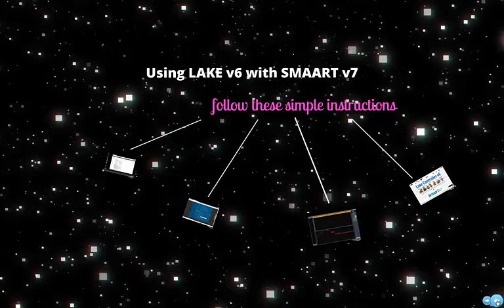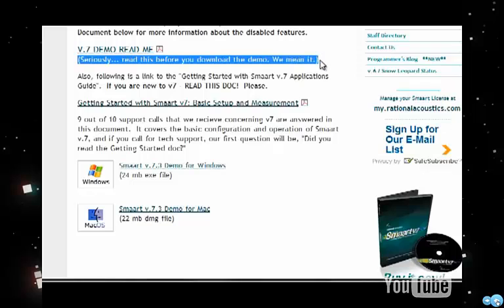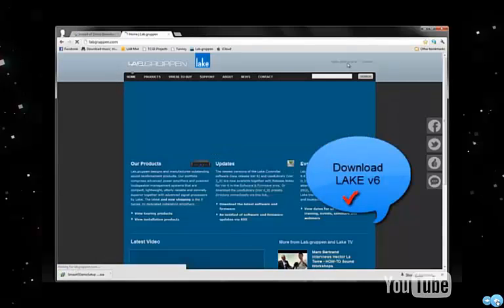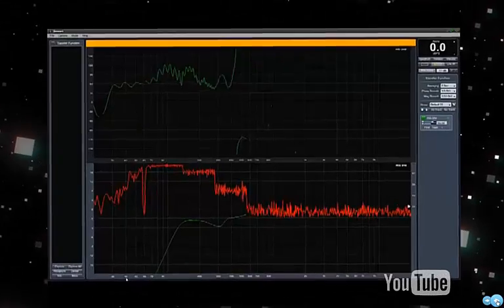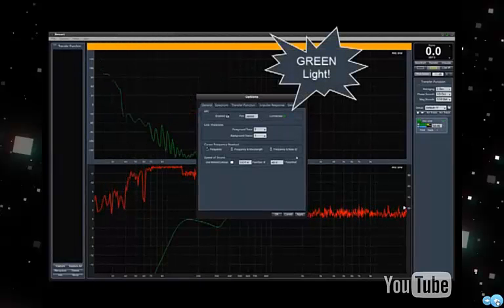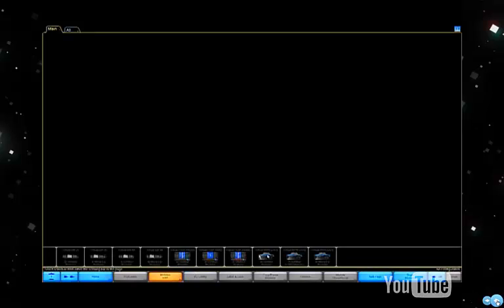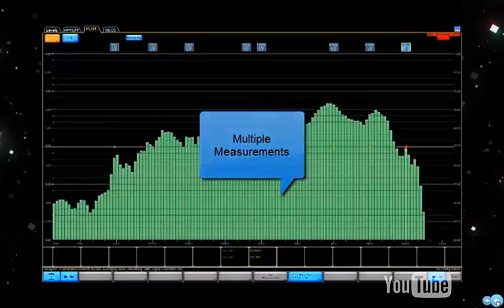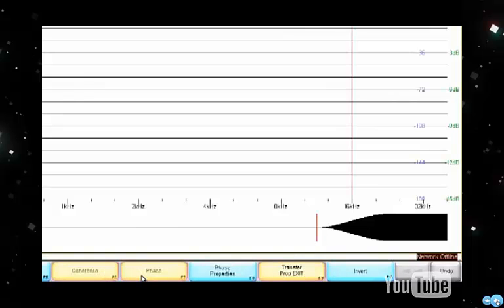LAKE v6 with SMAART v7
Integrating LAKE v6 with SMAART v7